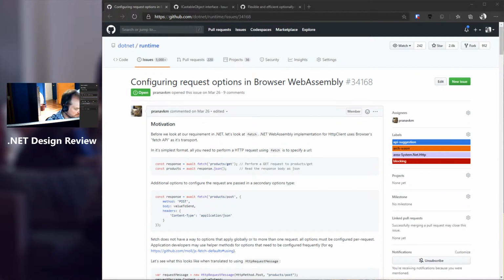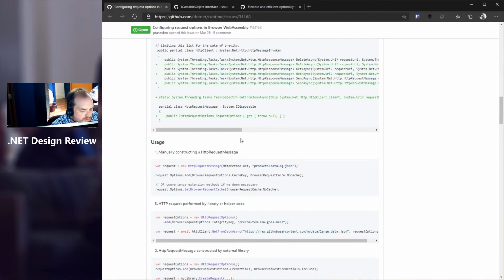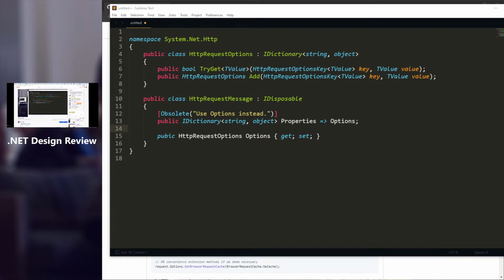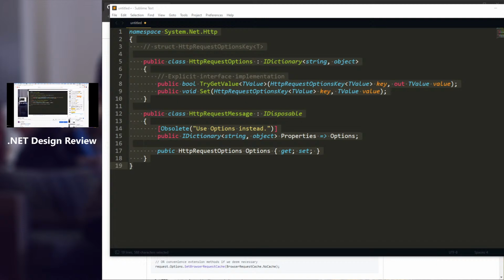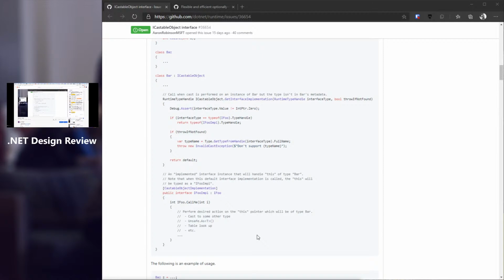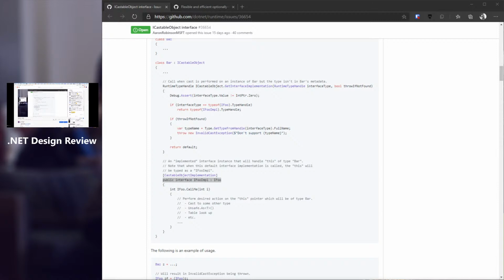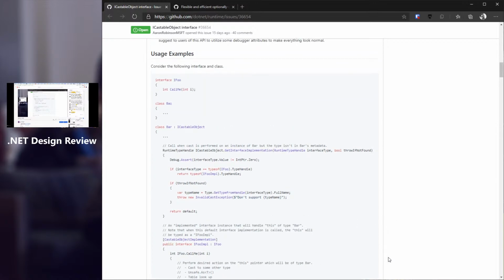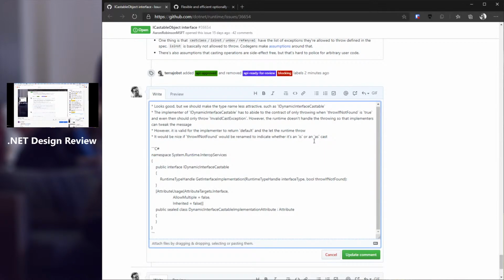.NET Design Review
00:00:00 - Approved: Configuring request options in Browser WebAssembly
01:05:10 - Approved: ICastableObject interface